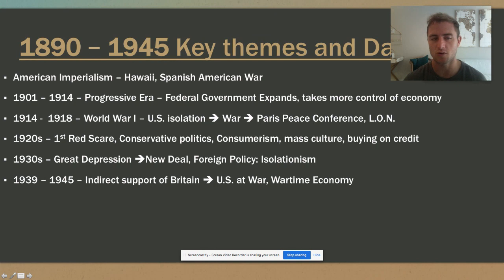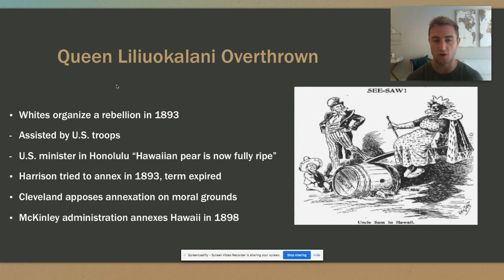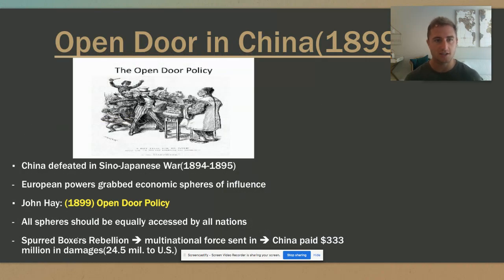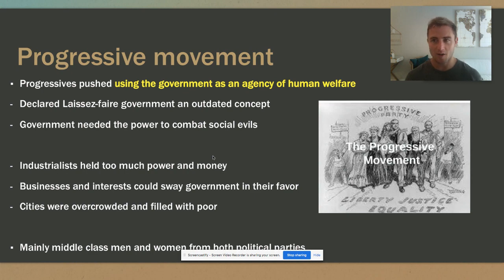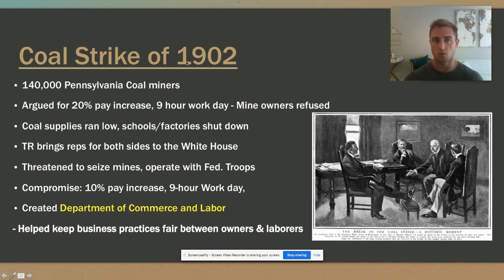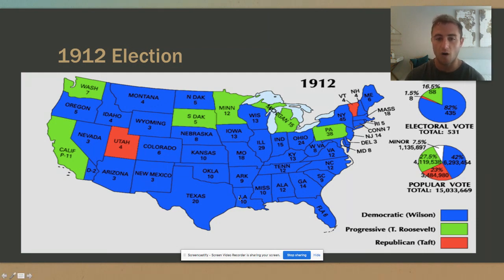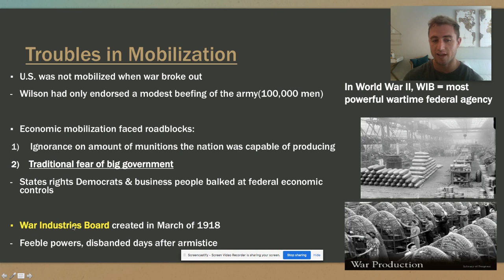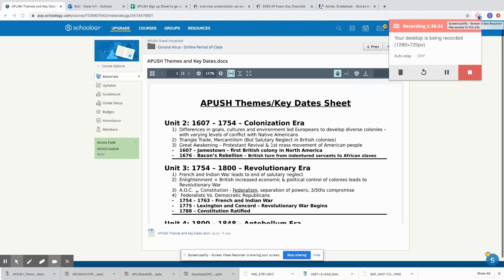APUSH Unit 7 Part 1 Lecture